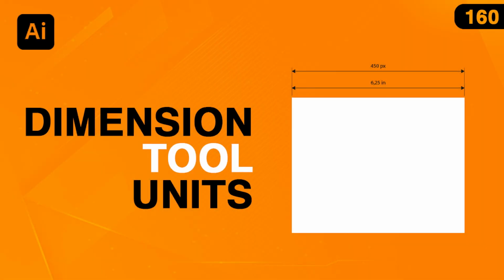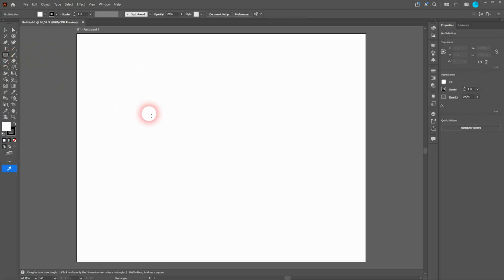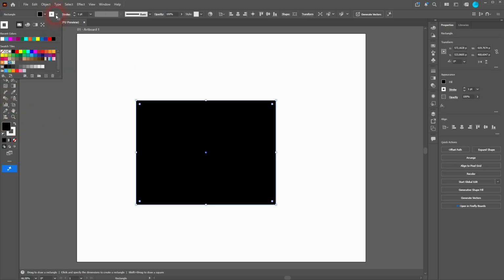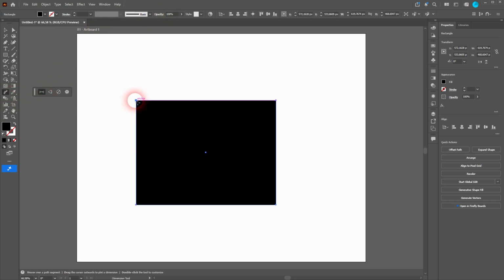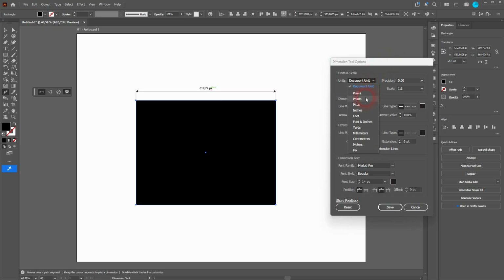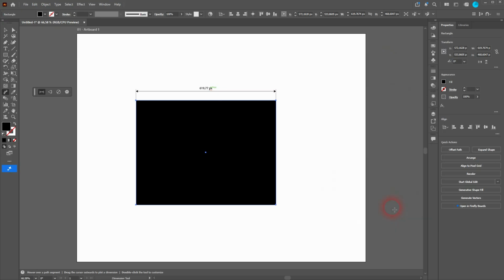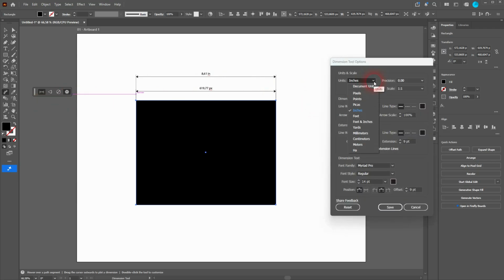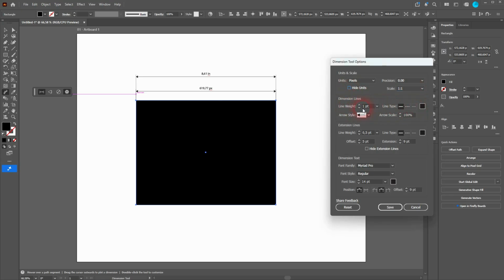How to Change the Dimension Tool Unit in Illustrator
Learn Adobe Illustrator in 365 days - day 160: In this tutorial I'll show you how to change the unit of the dimension tool in Adobe Illustrator.